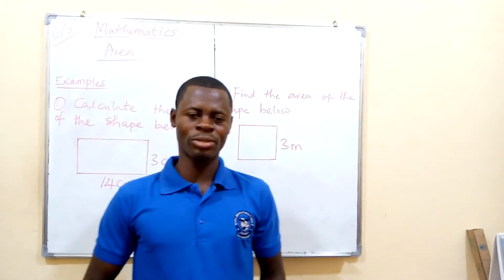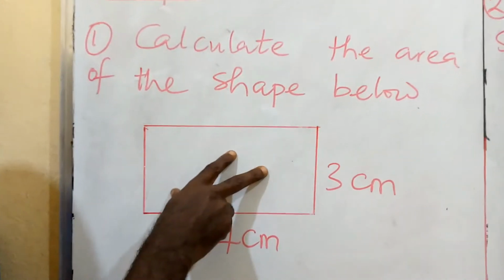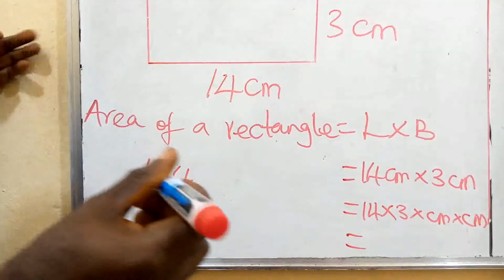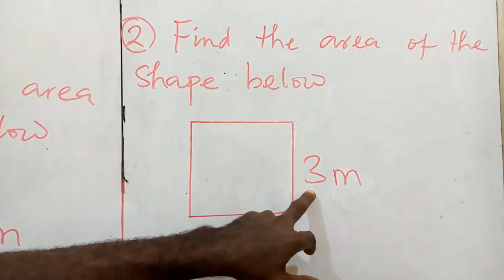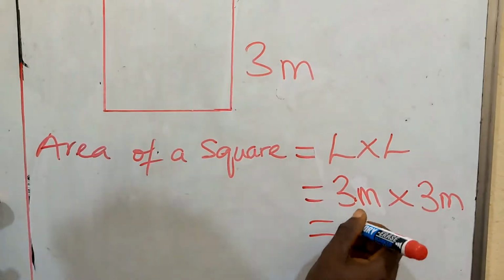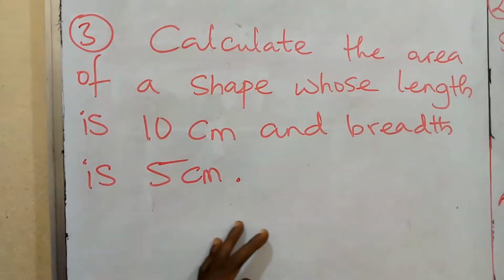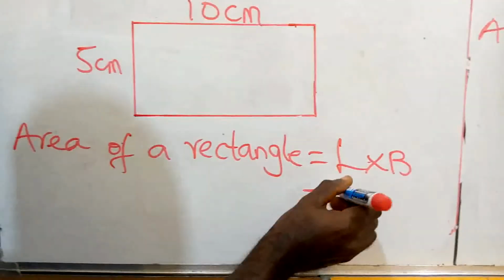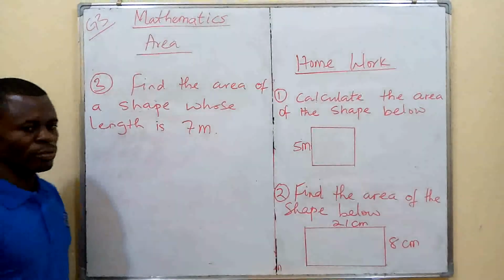Maths Grade 3 week 9